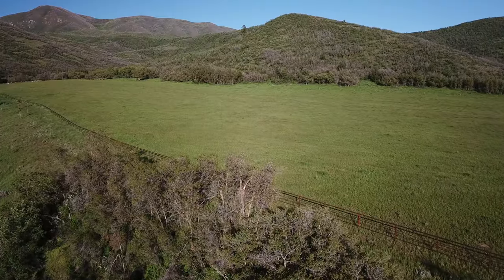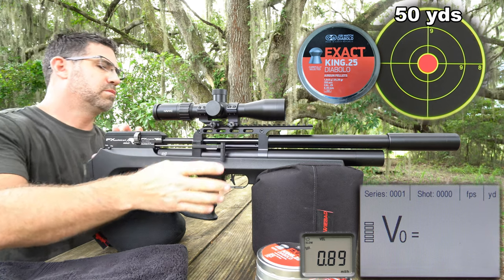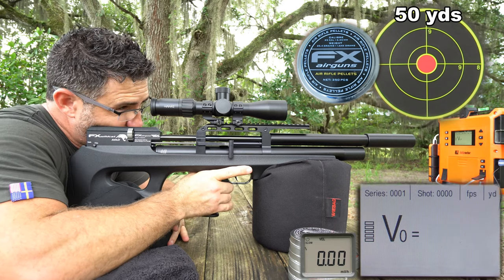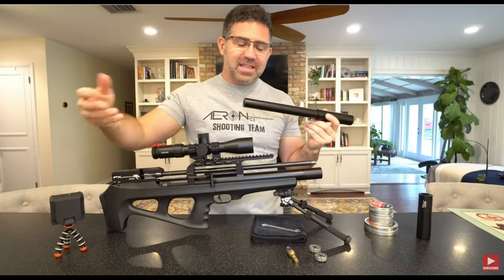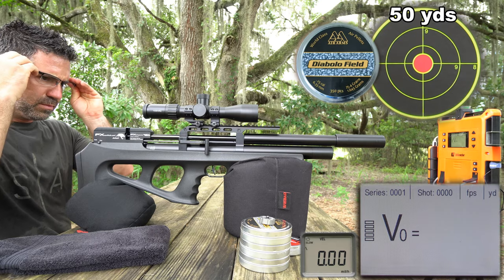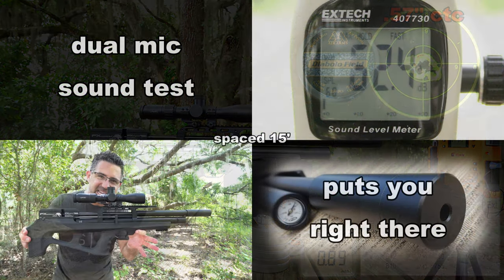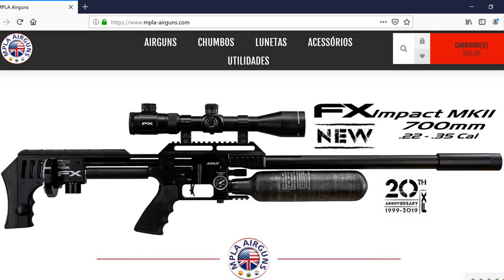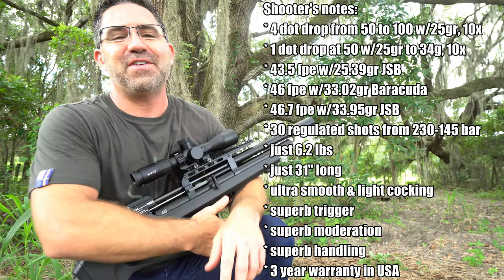FX Wildcat MK2 .25 Air Rifle + Accuracy TEST - 50 & 100 Yards + FULL REVIEW - Regulated PCP Airgun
This video is a review and user's guide for the FX Wildcat MK2 Compact .25 regulated PCP air rifle, pellet gun, airgun.